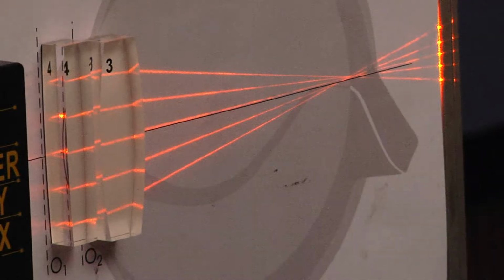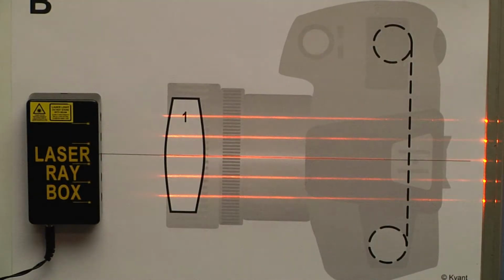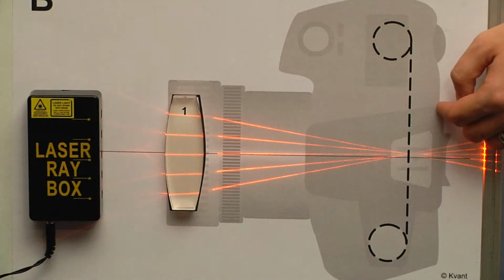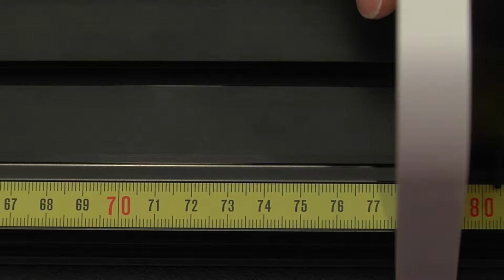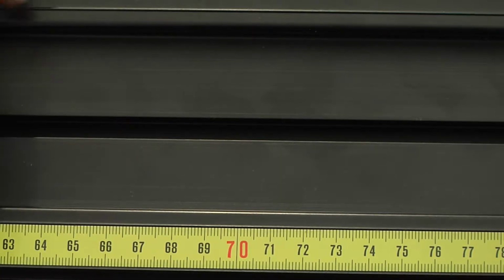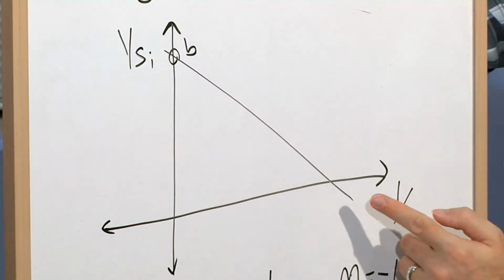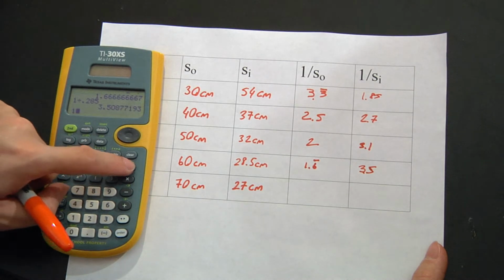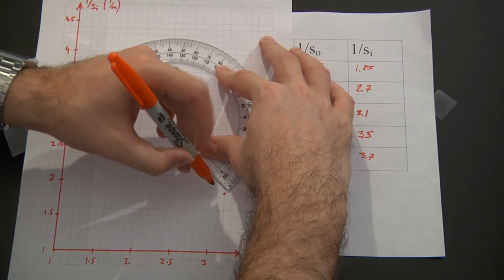STEM SOS LEVEL 1 Lenses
Bilal sengez